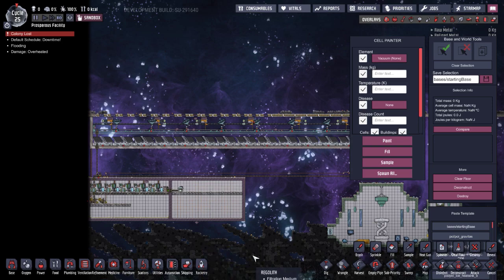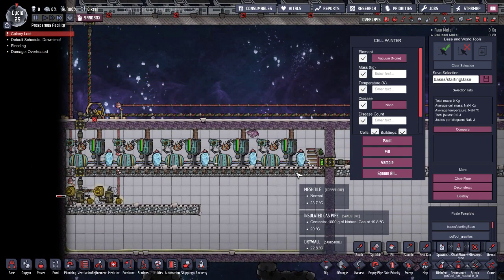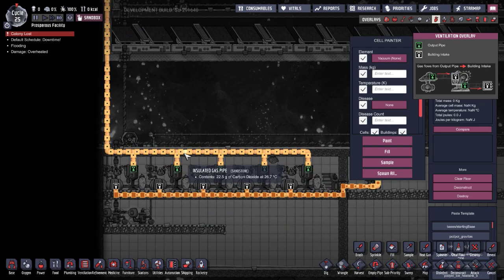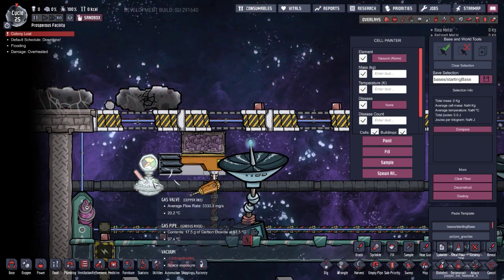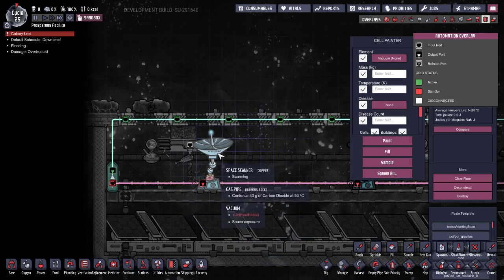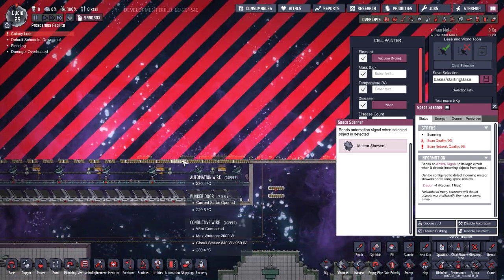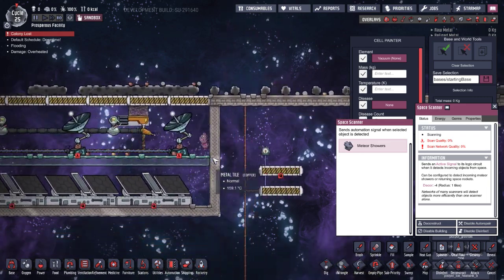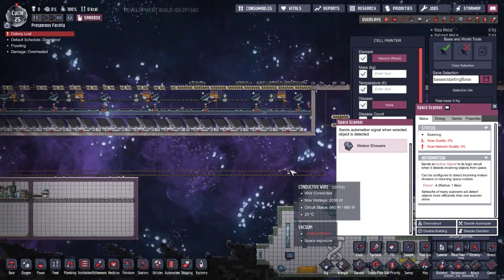Oxygen Not Included Space Cooling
Showcasing how I plan to cool my robominers in space.